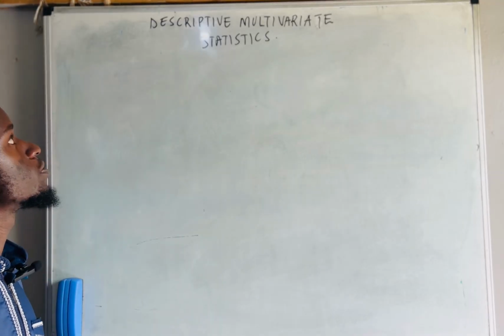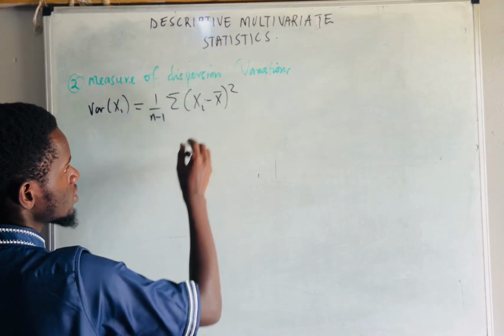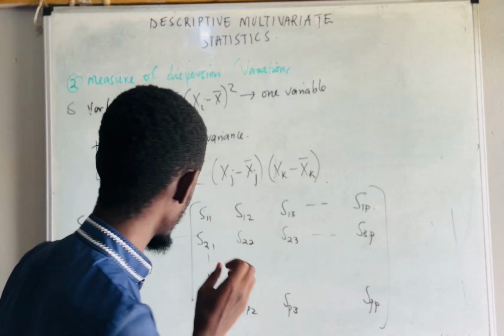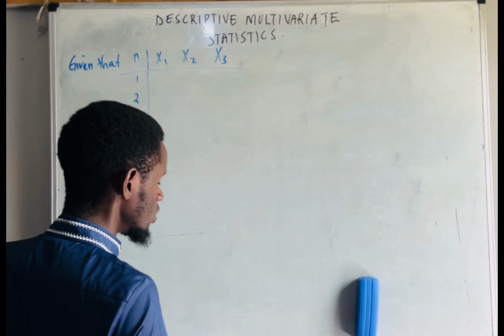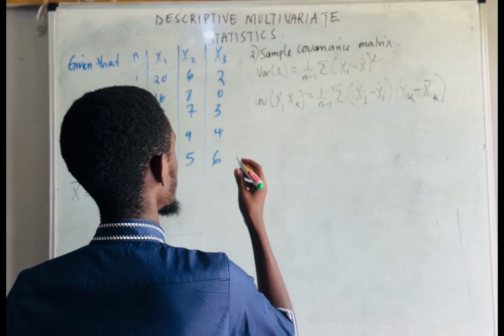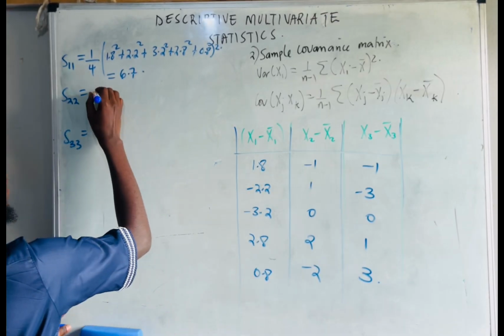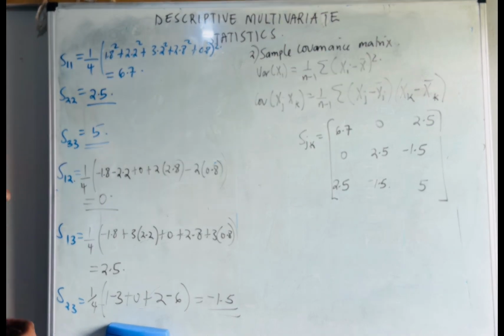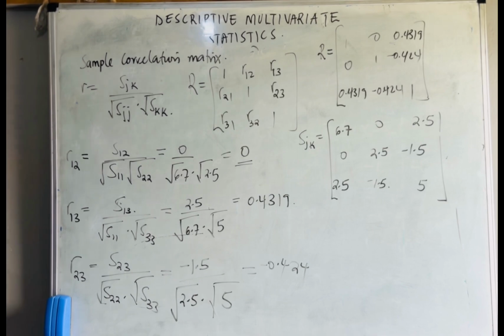Descriptive multivariate statistics